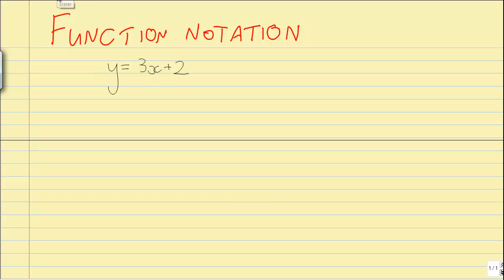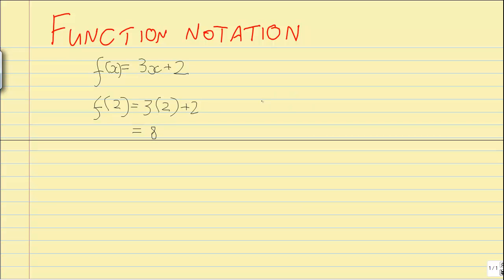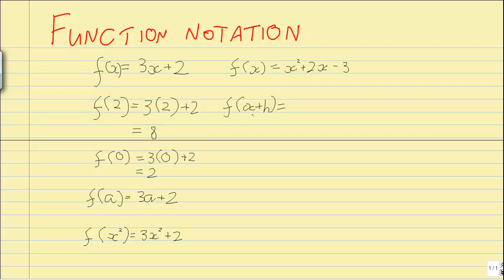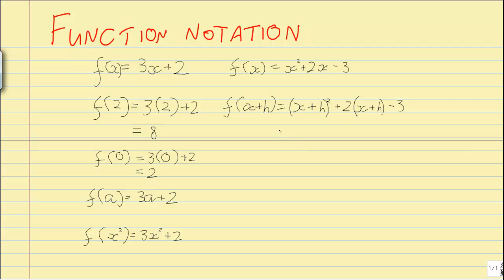Function notation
An introduction to function notation, f(x) = ...